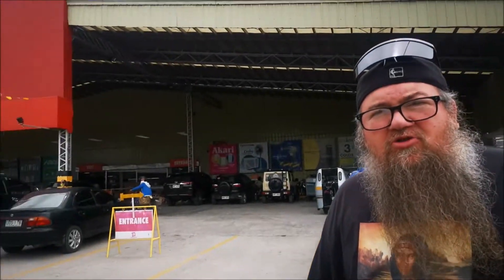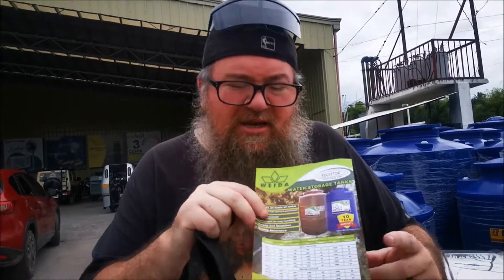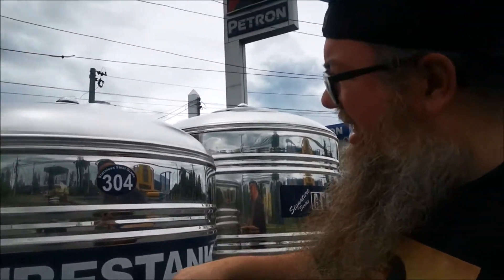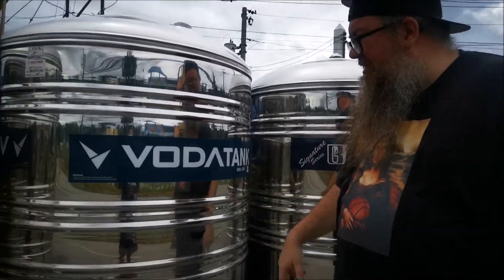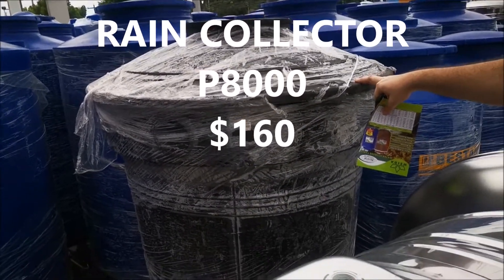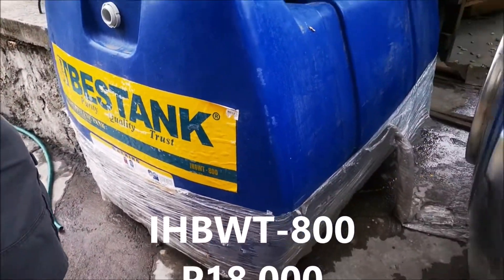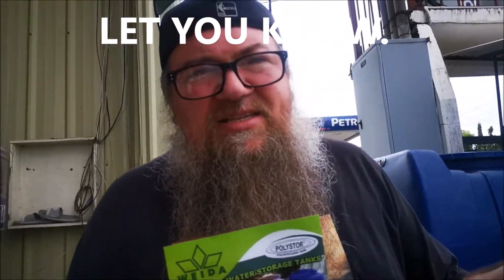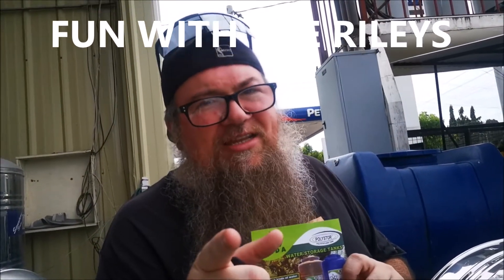PRICING WATER TANKS | Citi Hardware Price List | Storage Tanks for ATM | New Tank Prices Update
Yes we finally got to video of the PRICING WATER TANKS

Questions abou this video or anything else can be sent to us on Messager(FB) at Bam Checkouttherileys

We are the Rileys and we moved from Indiana (USA) to the Philippines in March of 2019 and wanted to share with everyone what it is like for us to live in Mindanao PH. We are a blended family of 6 total but only 4 of us moved here, we plan on making different types of vlogs from daily life, trying new things, people we meet, places we go and so much more.

Koronadal City, Marbel, Philippines

If you would like to help us out with a little $ please do so by using PayPal (note all money given are considered gifts) We are thankful for any amount no matter the size. God bless you for even thinking of us.

We have an AirBNB here in the Philippines..

We are also on TikTok now:
CheckouttheRileys
Filipina With Attitude
Santainthephilippines (aka Santa in the PH)

update 8/27/22

If you would like to help us out with a little $ please do so by using PayPal (note all money given are considered gifts)